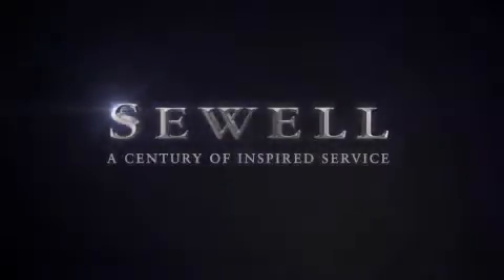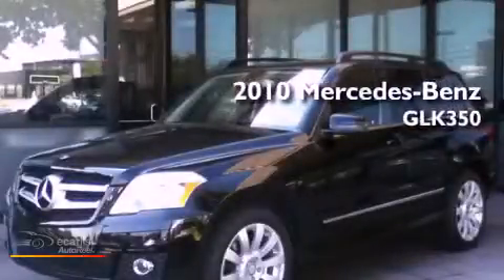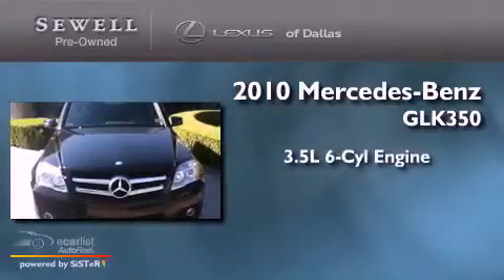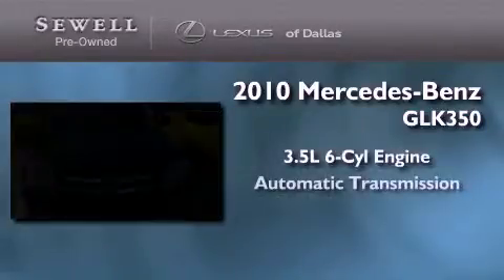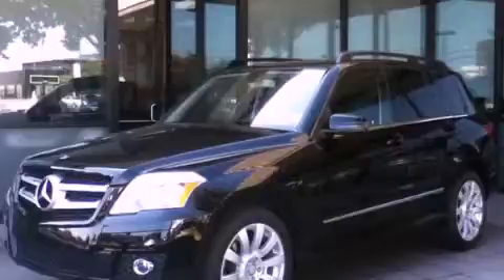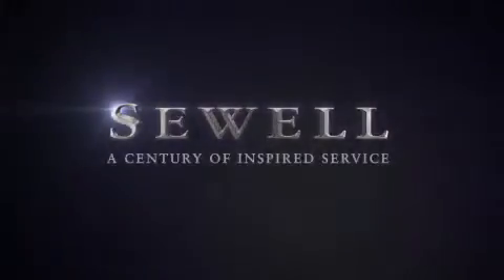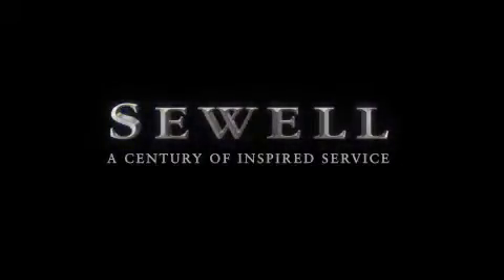2010 Mercedes-Benz GLK350 Fort Worth TX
Year : 2010

 Make : Mercedes-Benz

 Model : GLK350

 Engine : 3.5L DOHC 24-valve V6 engine

 Trans . : Automatic

 Exterior : Black

 Miles : 37,132

 Interior : Black

 6211 Lemmon Ave

 Mission

 Values

 2010 Mercedes-Benz GLK350 Dallas TX